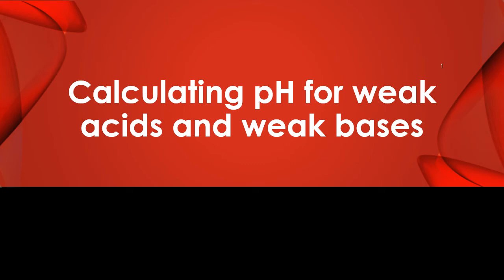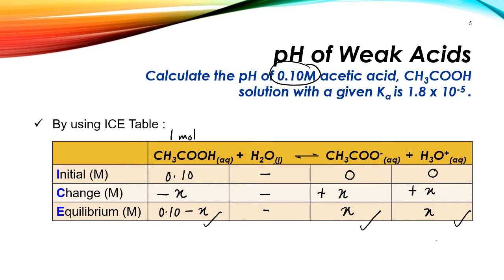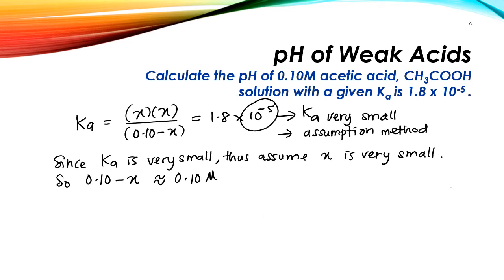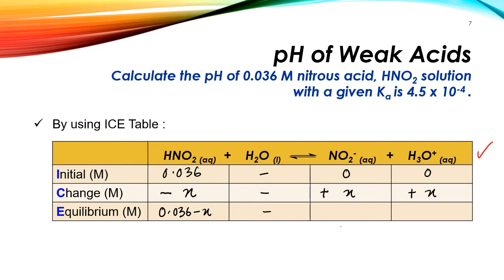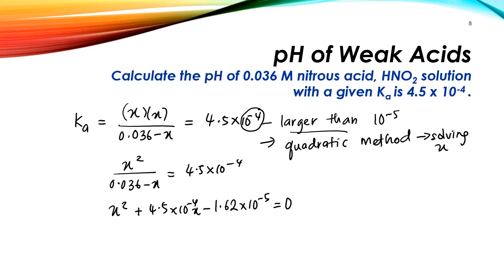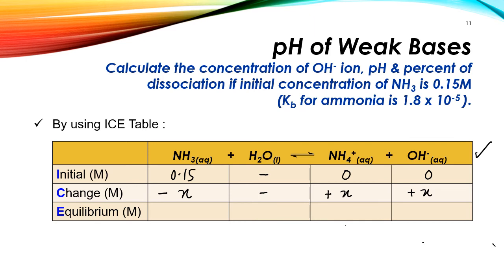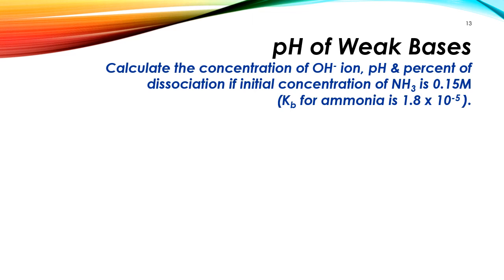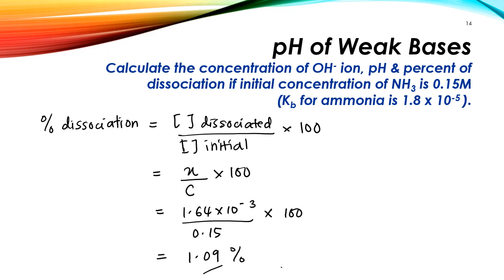7.1 - pH Calculations For Weak Acids and Weak Bases (Lesson 3)